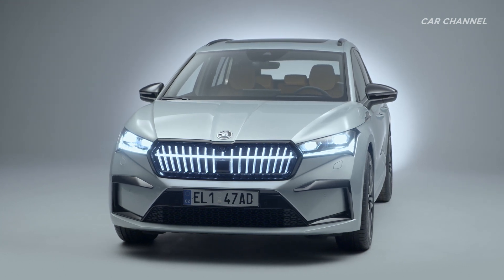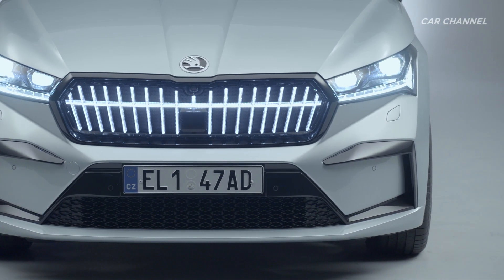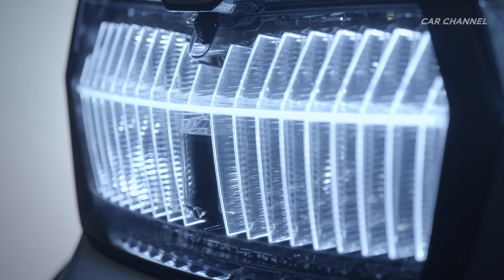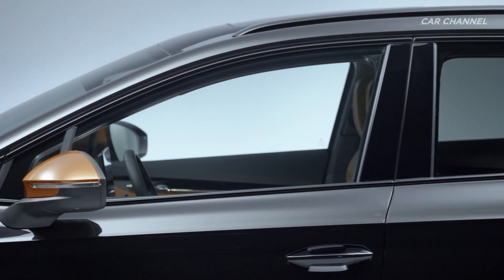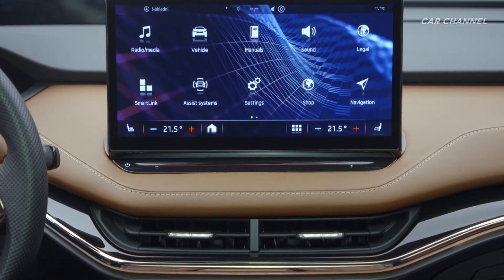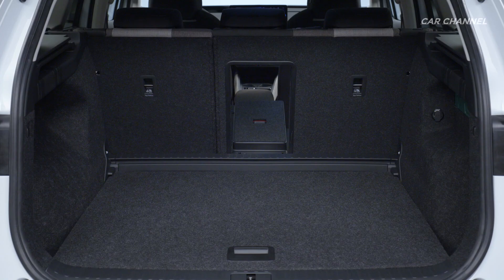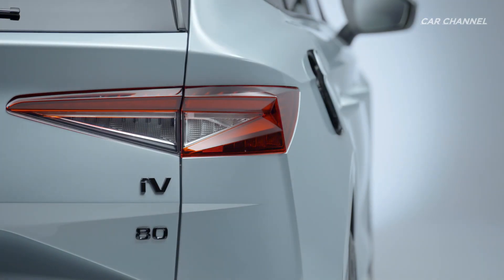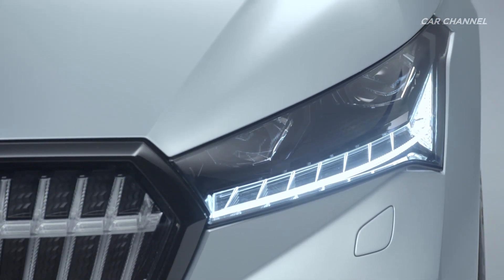2021 Skoda ENYAQ iV - All-Electric SUV with Ranges Of Up to 510 km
2021 Skoda ENYAQ iV Founders Edition & Basic - Exterior & Interior Design

The new all-electric SUV - ŠKODA ENYAQ iV offers rear- or all-wheel drive, along with a range that is perfectly suitable for everyday use, covering up to 510 km in the WLTP cycle, and brand-typical spaciousness. ŠKODA is continuing to develop its emotive design language - to this end, the new SUV features an all-new interior concept offering Design Selections instead of classic trim levels and a brand-new structure of the options available.

The ENYAQ iV’s design language is emotive, powerful and dynamic. The new SUV is characterised by perfect proportions and extraordinary spaciousness. It offers a similar amount of interior space as a ŠKODA KODIAQ, despite being shorter in length than a ŠKODA OCTAVIA. As optional extras, the illuminated Crystal Face – which comes with an animated Coming/Leaving Home function – and full LED Matrix headlights adorn the striking front sporting the large ŠKODA grille. The full LED tail lights include dynamic indicators and also have an animated Coming/Leaving Home function.

New Design Selections replace the classic trim levels and set new standards for the interior. Each Design Selection, put together by ŠKODA material concept designers, provides a tasteful interior with an exceptional feel-good factor and features natural, sustainably processed and recycled materials. A new, clearer structure of the choices available – ten themed packages as well as some individual options – makes it quick and easy to customise the vehicle to suit the owner’s taste.

At 13 inches, the ENYAQ iV’s central screen is larger than in any other ŠKODA. What’s more, the all-new SUV is always online and cleverly connected. Battery charging and the interior’s air conditioning can be conveniently controlled remotely via the ŠKODA Connect app.

ŠKODA has developed Simply Clever solutions specific to electric vehicles, such as a cleaner for the charging cable, a protective cap for the charging socket and a compartment for the charging cable under the boot floor.

The MyŠKODA Powerpass ensures owners can easily and conveniently recharge their vehicles at most of the charging points in the European Union using just a single card. In addition, ŠKODA is also involved in building the Ionity quick-charging network throughout Europe. The brand offers three versions of the ŠKODA iV wall box for at-home charging. Using the fast-charging cable, the owners can recharge their ŠKODA ENYAQ iV at fast-charging stations too.

The ENYAQ iV boasts an all-new drive concept, exploiting the possibilities that Volkswagen Group’s MEB modular electric car platform has to offer. The MEB consists of what is known as the skateboard platform, in which the battery is incorporated into the floor to save space. Three battery sizes, five power outputs ranging from 109 to 225 kW and rear- or all‑wheel drive cater to many different requirements and uses. With ranges of up to 510 km in the WLTP cycle, the ENYAQ iV is an ideal everyday companion. Furthermore, it can tow trailers weighing up to 1,400 kg.